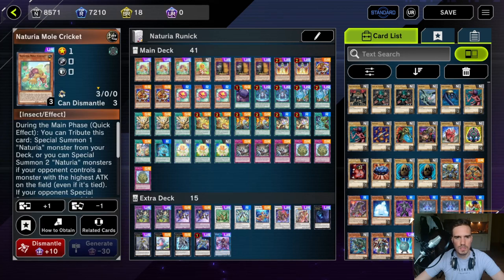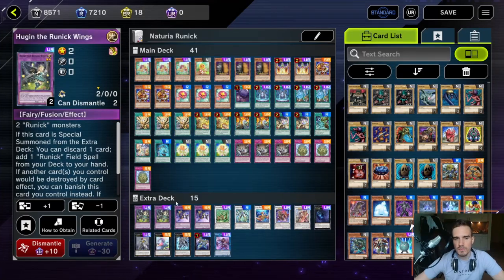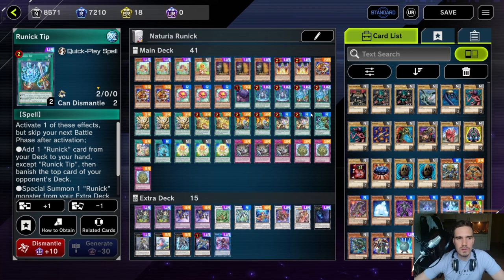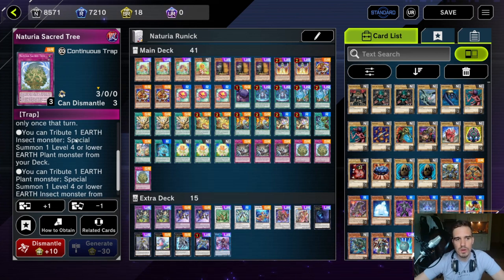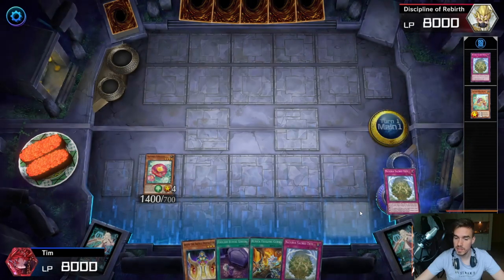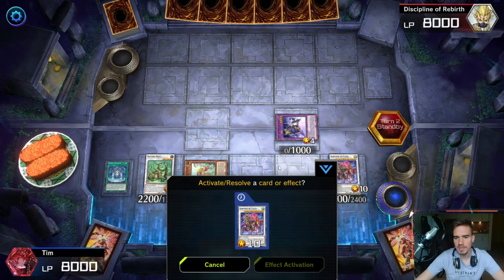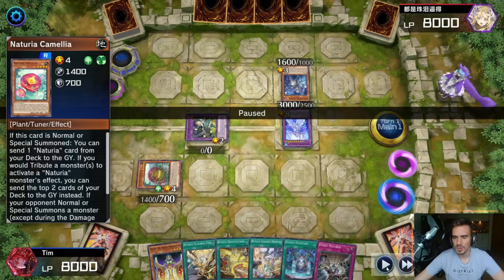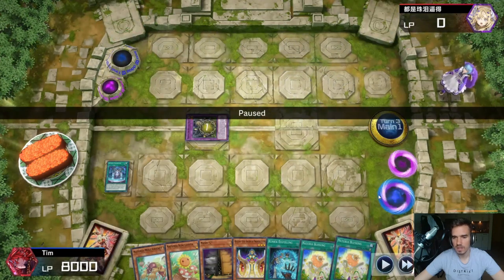Naturia Runick ULTIMATE Guide - Tier 1 POWERHOUSE? Destroy your opponent! Yu-Gi-Oh [Master Duel]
ULTIMATE Guide for the new Naturia Runick POWERHOUSE! Find out how to play!

Shoutout to TheHungTd for creating the beautiful art which I used for the thumbnail. Go check out his awesome Yu-Gi-Oh Art